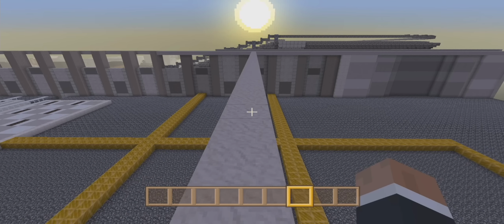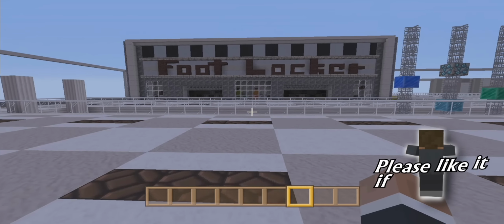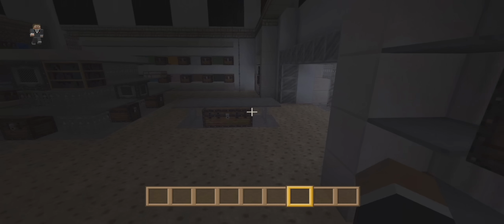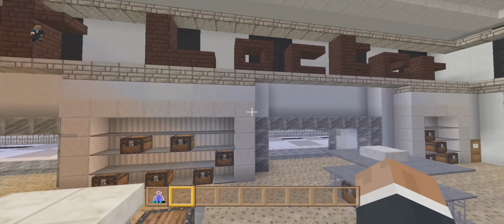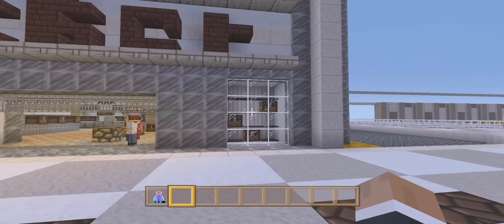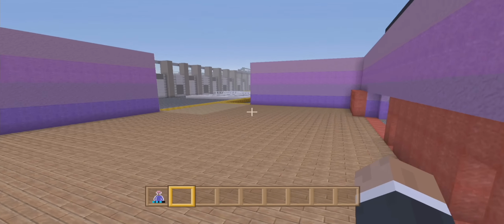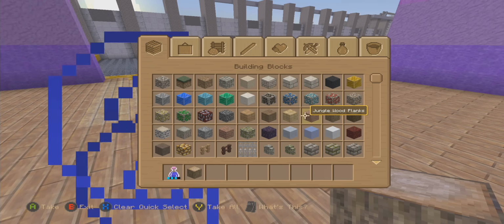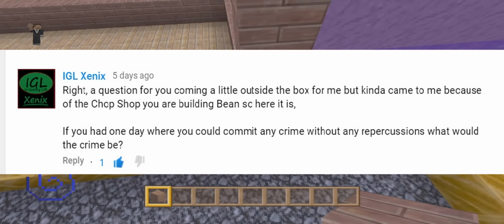Desolation Episode 142 - Second Floor Going Up - Minecraft XBOX One - Beancrew49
We are going up! The second floor gets a few new stores and I work on the latest one while I answer this week's Creative Question of the Week. There might be a rant or two thrown in for good measure.